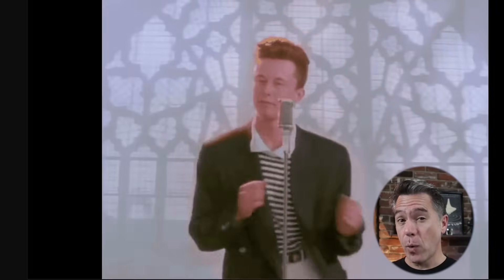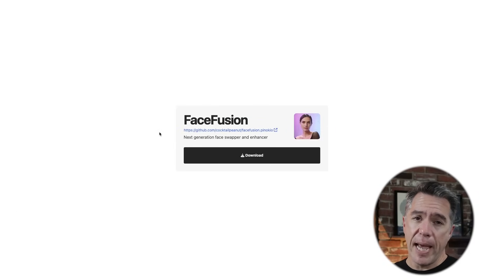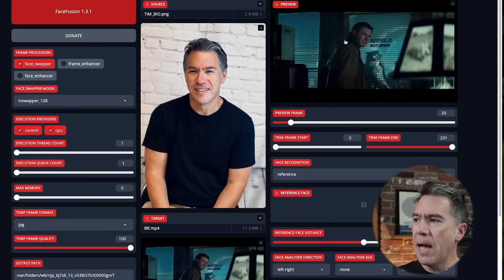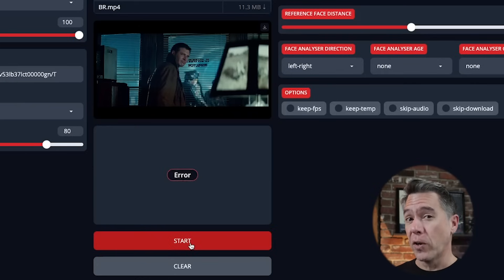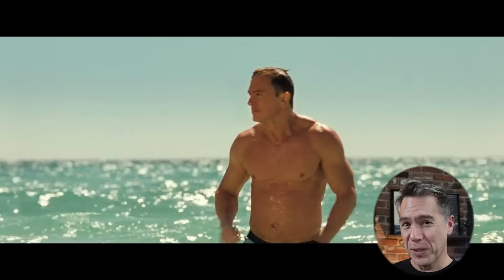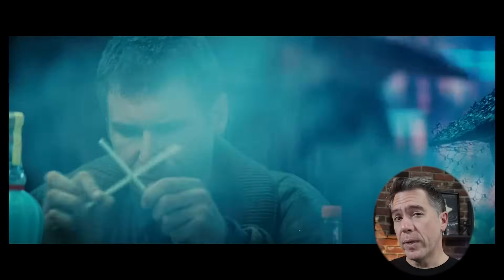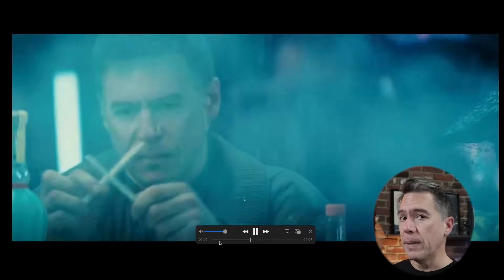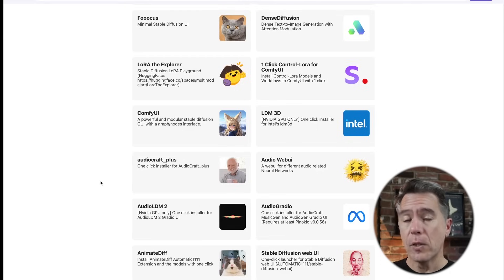The Best FaceSwapper yet! And it’s FREE!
Today we're looking at the best faceswap AI Tool I have seen yet, and best of all, it's free and really simple to install and use! No installing Python Codes, or confusing Github Libraries-- this is a one-click solution!

Best of all, this works on both PCs and the Mac OS!

We'll dive deep into Facefusion, with a full overview of how to install it, how to use it, and some thoughts on best practices to get a really good output!

This is a really fun one!

00:00  The video introduces a free and user-friendly face-swapping AI tool called Face Fusion.
00:45   To use Face Fusion, you need to download Pinokio, a browser for running AI applications locally on your machine.
01:31 - How to Install Pinokio
01:56 - FaceFusion Overview
02:23 ⚙️ You can drag a photo of yourself into Face Fusion to begin the face-swapping process.
03:30 🔄 Face Fusion offers various face-swapping models, but adjusting execution thread count or max memory may lead to errors.
4:24 Other Uses for FaceFusion
5:12 FaceFusion Examples
6:28 Face Enhancer in FaceFusion, is it worth it?
7:57 - Mouth Movement in FaceFusion
08:31 🆕 Pinocchio includes other AI tools like Illusion Diffusion, Bark and Stable Diffusion, and Animate Diff, though some may still be in development. Joining the Discord community can help stay updated on tool stability and updates.